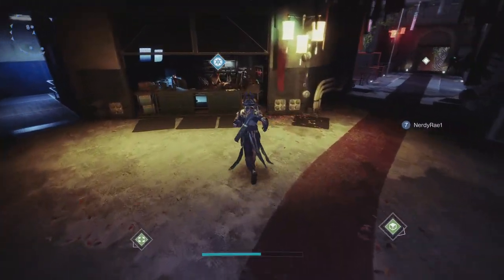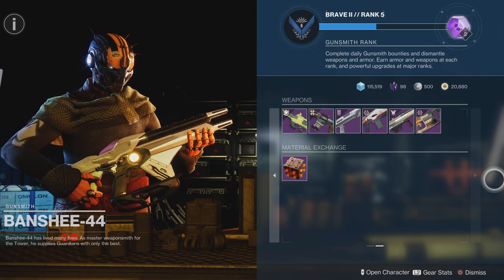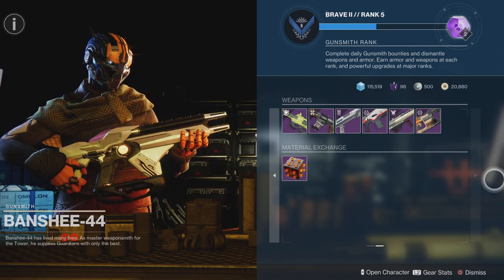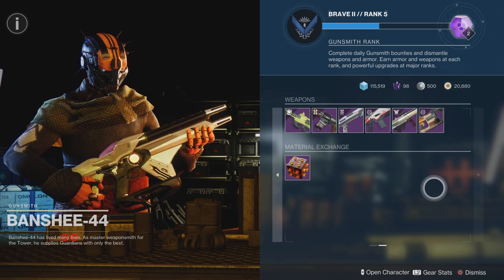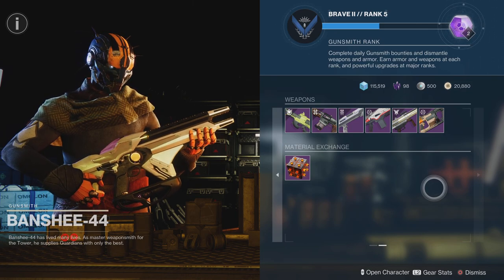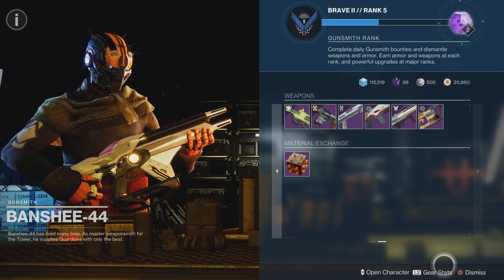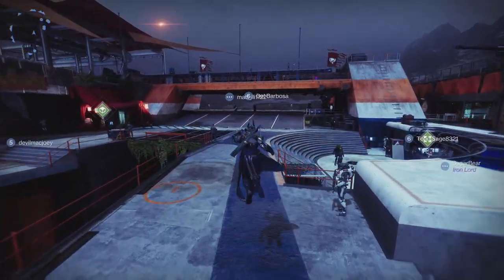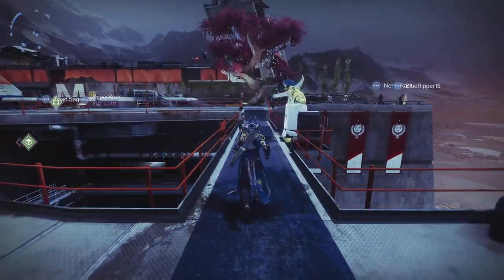HOW TO OBTAIN A GOD ROLL GNAWING HUNGER IN 2023 DESTINY 2!!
I have been asked for an updated version so I figured I’d update everything I know about how to obtain a god roll of this weapon. We will discuss all known information on how to get this weapon and what the exact sources are. We also discuss hypothetical sources that I think are defunct but am not completely sure.

Hey what is going on everybody. My name is Cjd. This is my channel! I prioritize gaming. Mainly Destiny 2 but I do content of other games occasionally. I hope to make that more frequent as we go on. However for now I do Destiny 2 Weapon Reviews, Masterwork Guides, Weekly update videos for reset, trials, and xur. As well as Event Guides. Am looking to do other Destiny 2 content. Maybe even live streams. I also started doing Call of Duty: Black Ops Cold War content. Gameplays, weapon reviews, guides, goofy moments with the guys, and much more is to come. I occasionally will play other games like Star Wars Battlefront II and Minecraft and upload those on the channel. If you guys enjoy my content a like and sub would mean a lot to me. This is a crazy grind to grow this channel, i hope you’ll join for the ride.

Zack

If you would like to support me and the channel even more we do have tips set up. Of course it is completely optional. I appreciate everyone for your support!